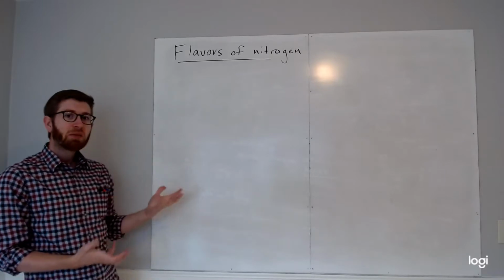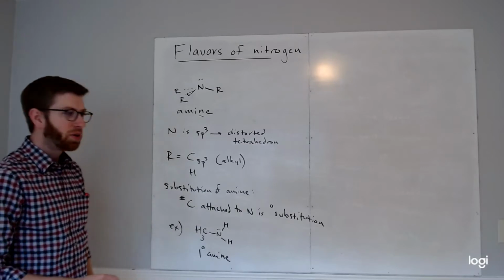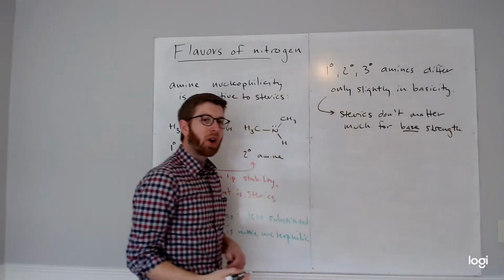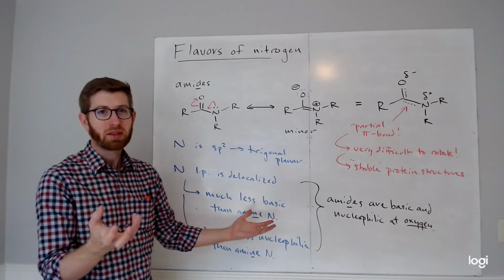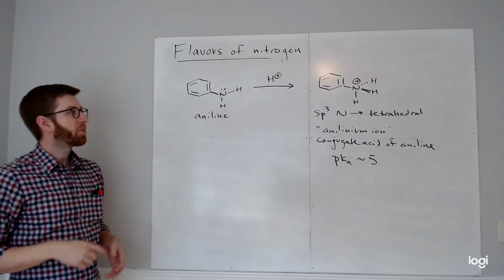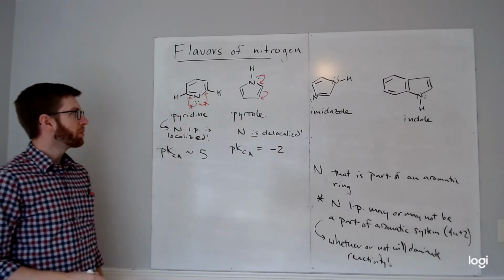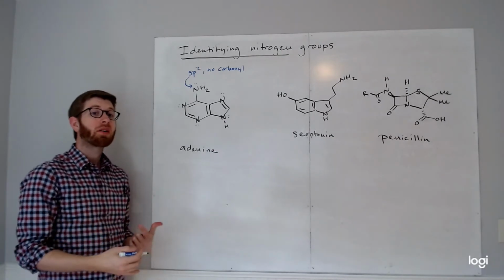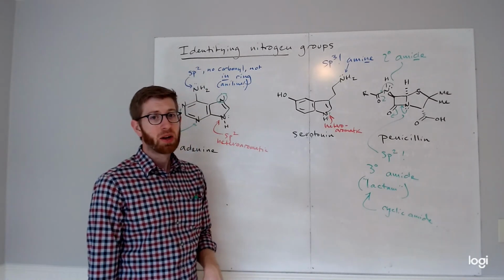11.1 A Diversity of Nitrogens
The importance of nitrogen, common types of nitrogen groups that are sometimes (incorrectly) all called "amines", how the basicity and nucleophilicity of nitrogen varies with functional group, techniques for classifying nitrogens.